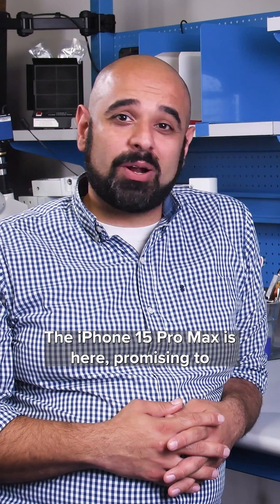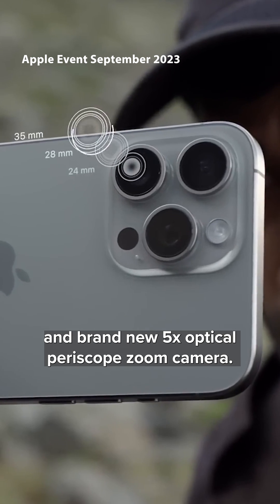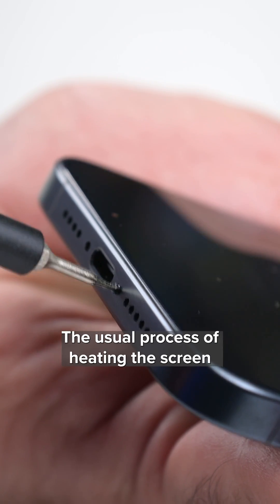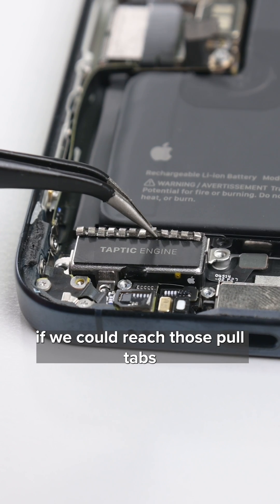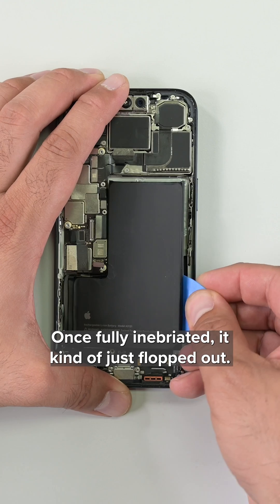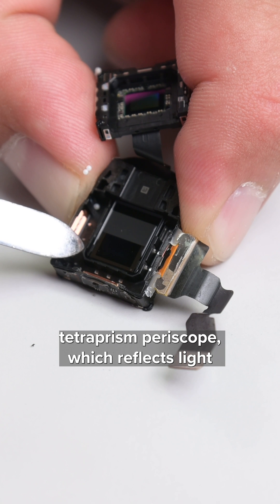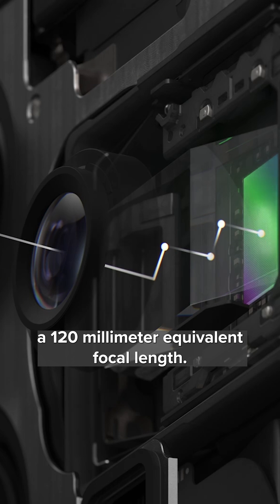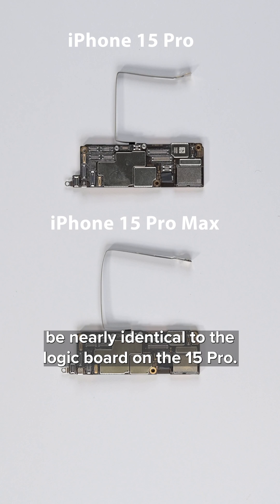iPhone 15 Pro Max Teardown